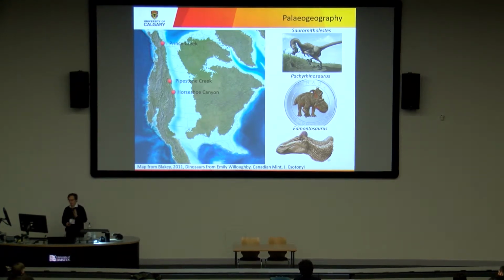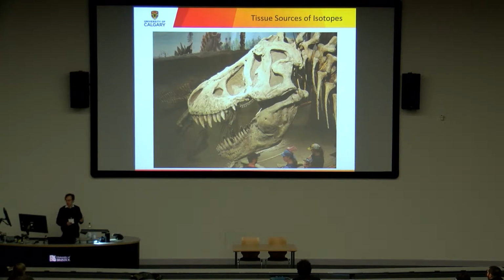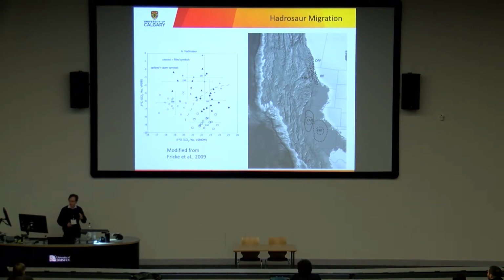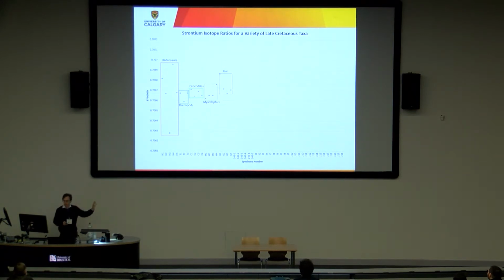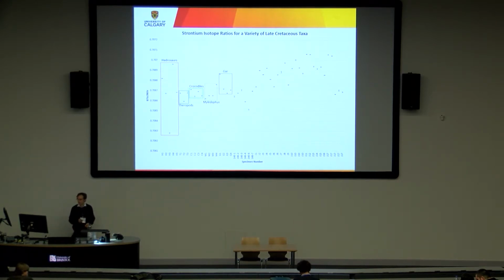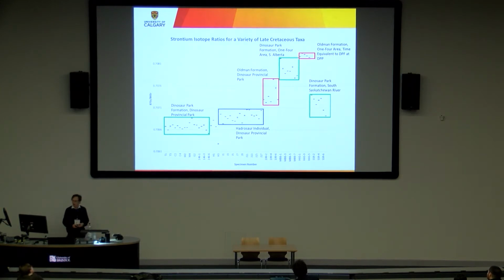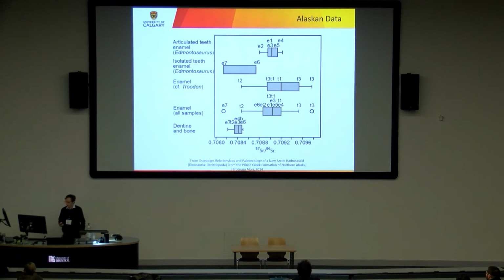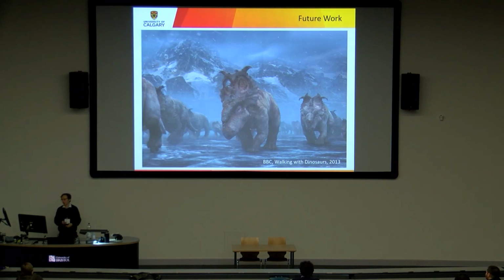Strontium isotopes reveal migratory behaviour in Late Cretaceous hadrosaurs of Alberta, Canada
By David F. Terrill, Jason S. Anderson and Charles M. Henderson

Recorded at the 62nd AGM of The Annual Meeting of the Palaeontological Association held at the University of Bristol between the 14th and 17th December.